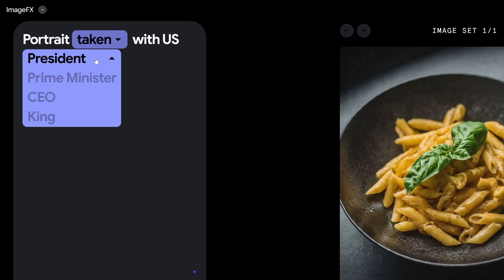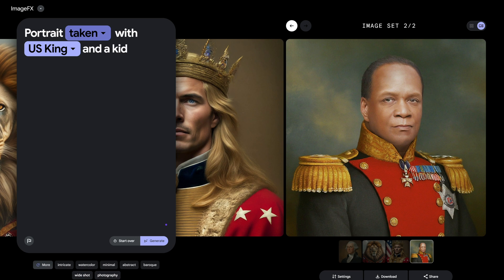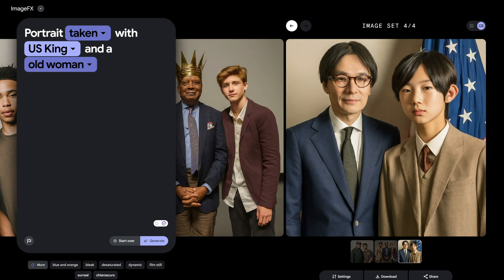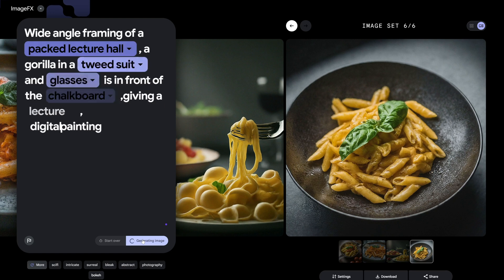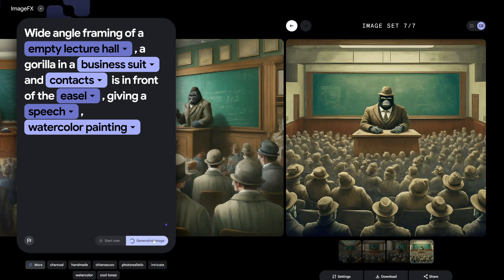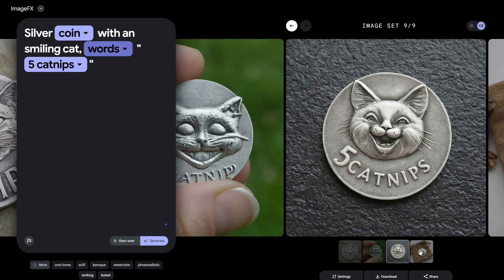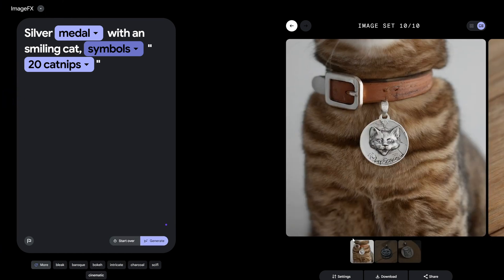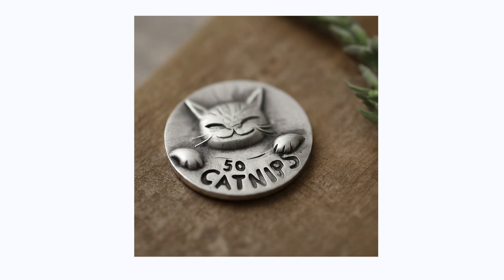How to Use Google ImageFX | Free Text To Image AI Generator 2024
🚀 Google just unleashed Imagen 2 & Image FX, a mind-blowing AI for creating realistic images! 🎨 Dive into the world of automatic suggestions, image exploration, and fine-tuning details. 🌟 It's like having an AI artist at your fingertips!
🌐 Explore the model on the AI Test Kitchen website, click "Activate Image Effects," and unlock the doors to AI-generated wonders based on your country.
Don't miss out on the latest in AI tech! 🚀✨

📖 Chapters Unveiled 💌:
00:00 Intro & Preview
00:10 Google ImageFX: Text To Image AI Generator
01:43 How to Use Google ImageFX